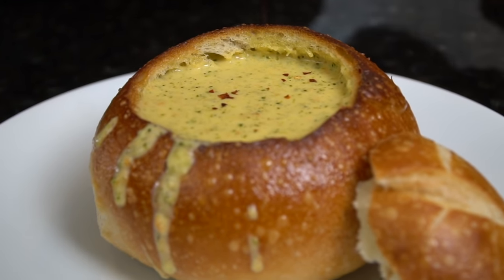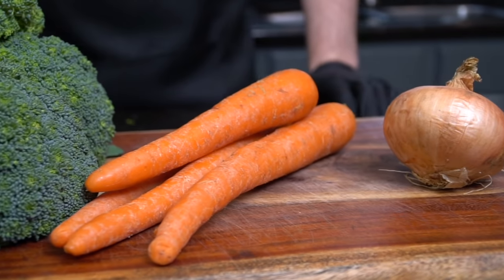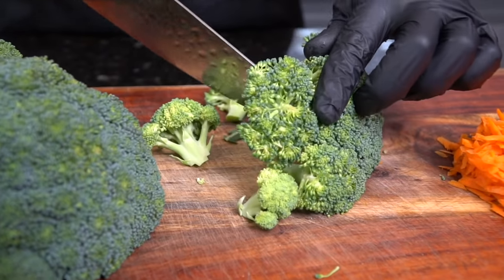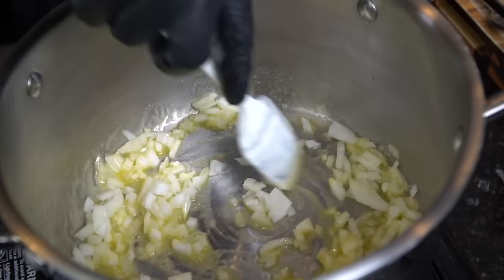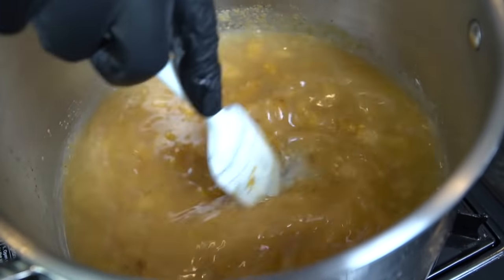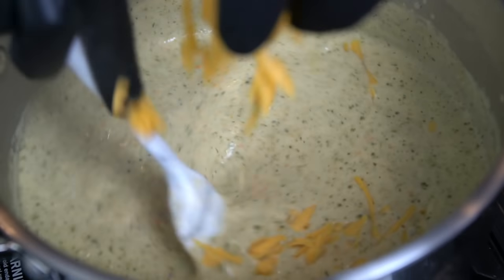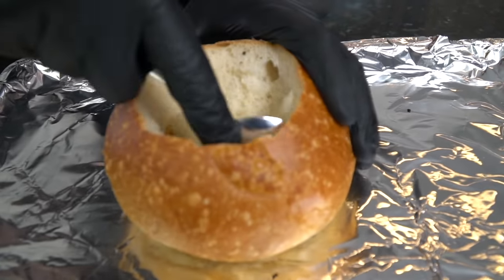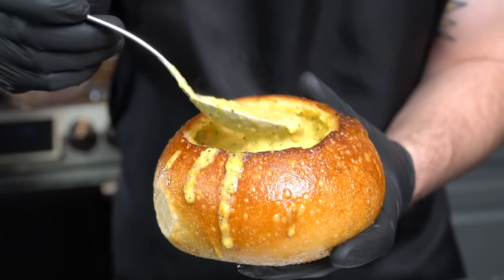How To Make Broccoli Cheddar Soup - Better Than Panera!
Soup Season is right around the corner and we are kicking things off with a Fan Favorite! Panera is well known for their Broccoli Cheddar Soup and today I am showing you guys how to make it from the comfort of your home (and it's way better lol) Let's

Shopping List:
1/2 stick Butter
1/4 cup all purpose flour
1/2 onion diced
3-4 cups chopped broccoli
2 cups of Half/Half (you can use heavy cream or whole milk also)
2 cups low sodium Chicken Stock
1-2 tsps Better Than Bouillon Vegetable Base
1 cup Shredded Carrots
8-12 oz shredded Sharp Cheddar Cheese (Shred your own cheese)
salt, pepper, garlic, onion powder, red pepper flakes

Using a Box Cheese Grater, shred your carrots. Place your cheese in the freezer for 10 minutes before shredding to make it easier. Dice your onion and broccoli and set aside.

In a large pot, begin by melting your butter and then adding in the red pepper flakes and onion. Cook for 2-3 minutes or until onion gets tender. Add Veggie base and mix to combine. Next, add flour and mix to combine - cook for 1-2 minutes. Add chicken stick and cream - bring to a boil and add broccoli and carrots. Reduce to a simmer and cover with a lid for 15-20 minutes or until broccoli is tender. Optionally you can blend the soup with a hand blender to blend the veggies into the soup. Season to taste and then reduce/turn off heat and slowly mix in your shredded cheese. Once cheese has melted, taste and adjust as needed and serve.